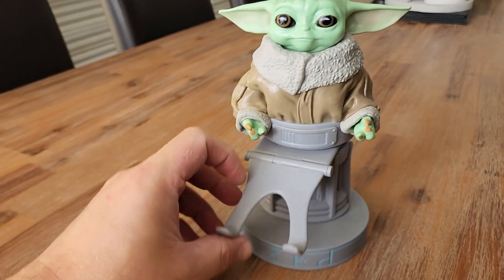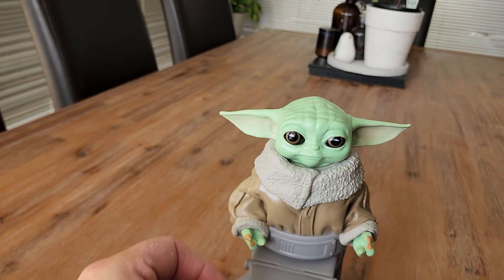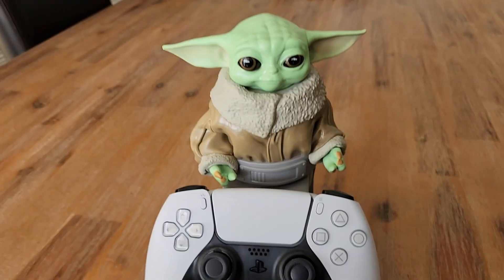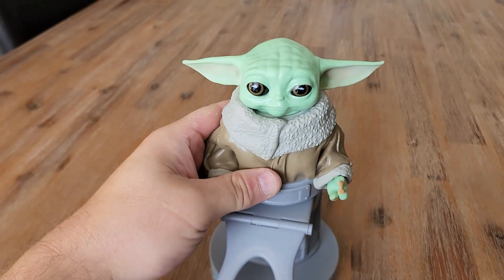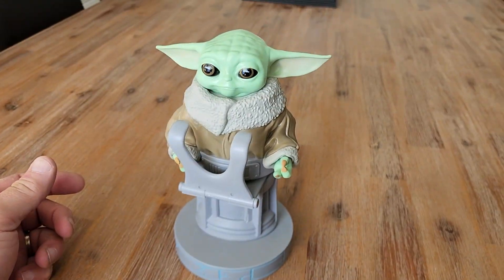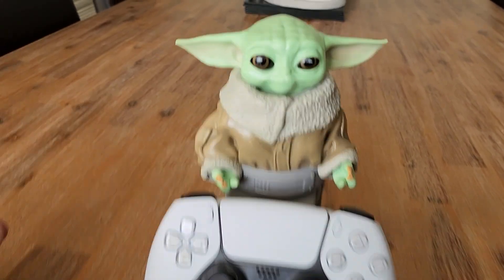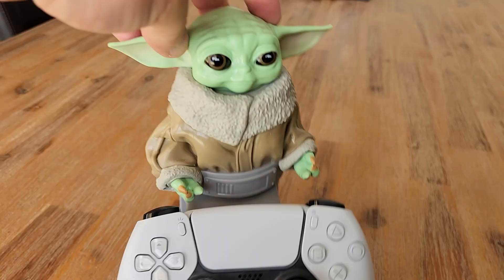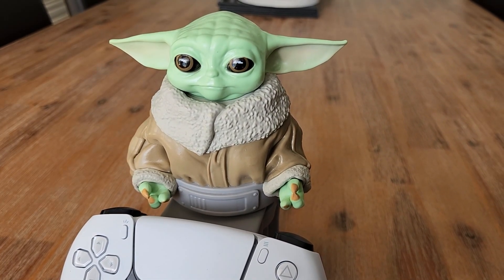Cable Guys - Star Wars The Mandalorian - The Child Controller and Phone Holder (PS4/XBOX/PS5)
OUR STOREFRONT: